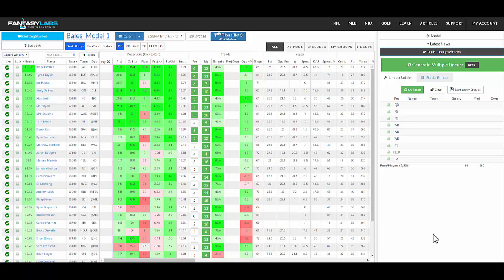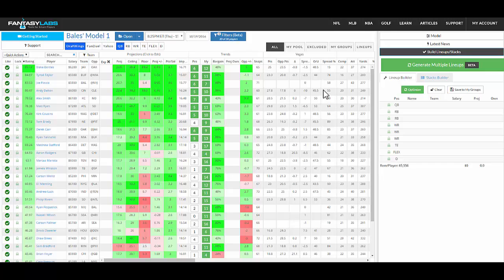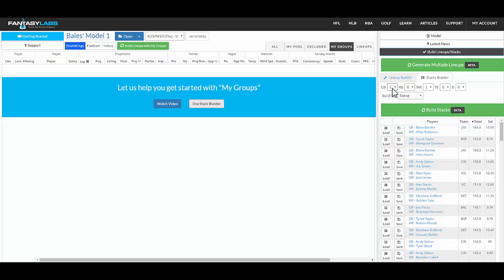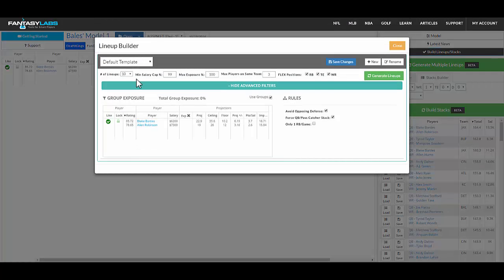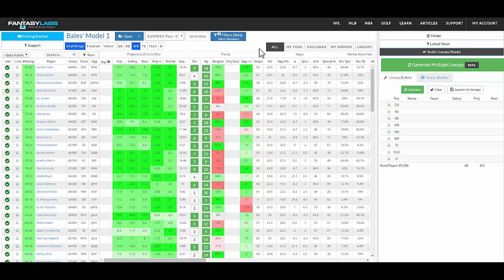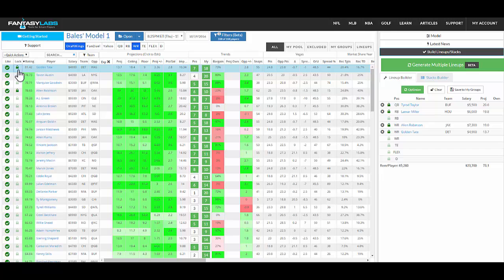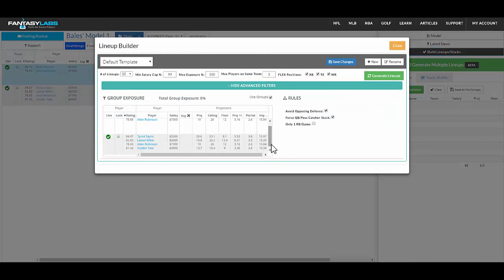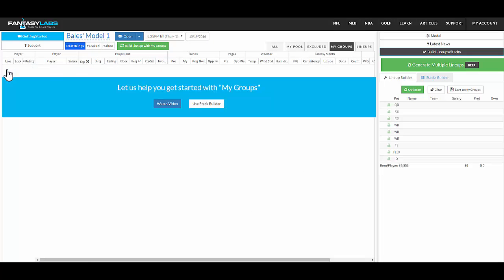FantasyLabs Player Models: My Groups Tutorial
Jonathan Bales shows how to use the "My Groups" feature of the new Player Models 2.0.